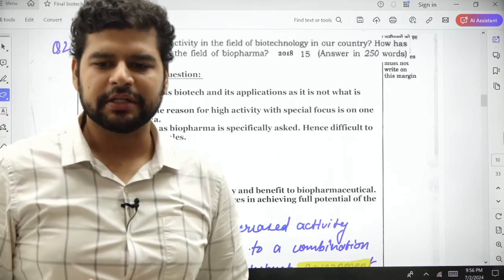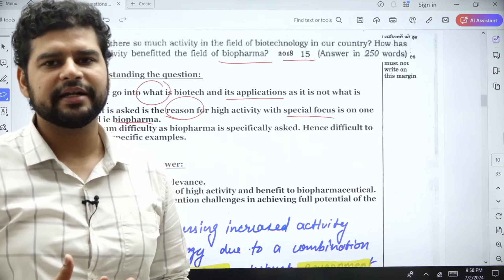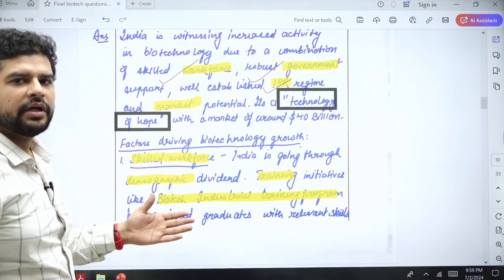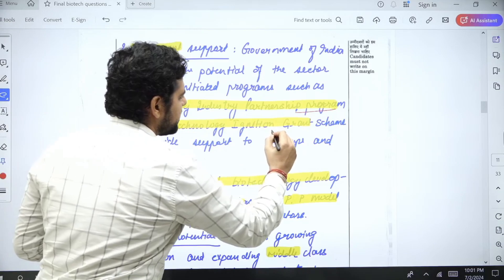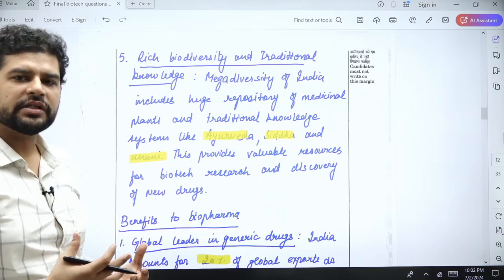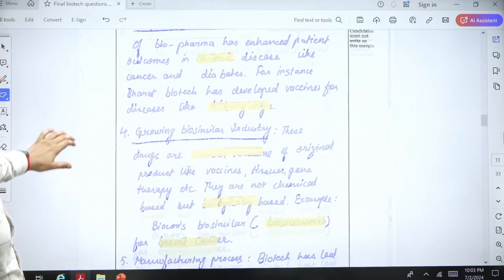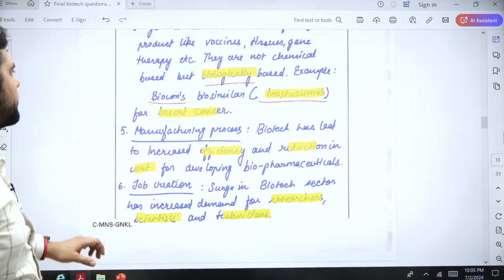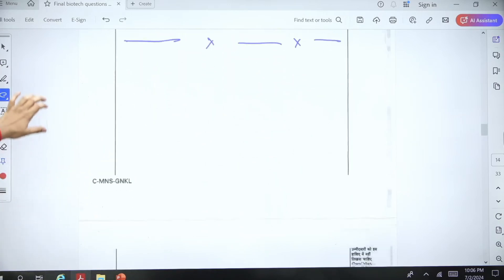Sci & Tech | UPSC Mains PYQ 2018 | Biotech Activity | Kshitij Sir